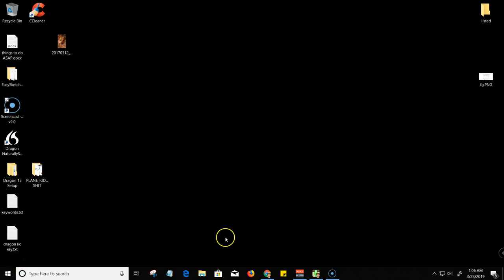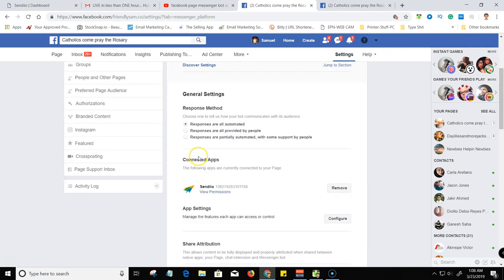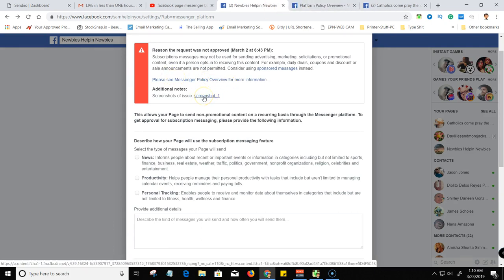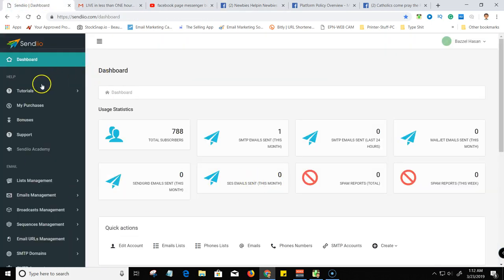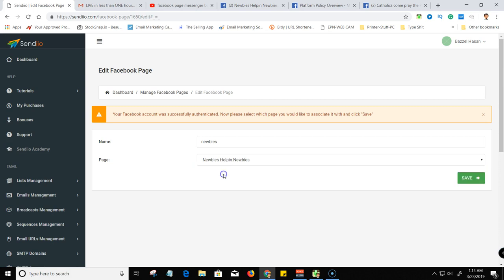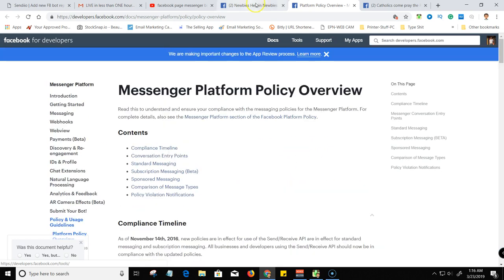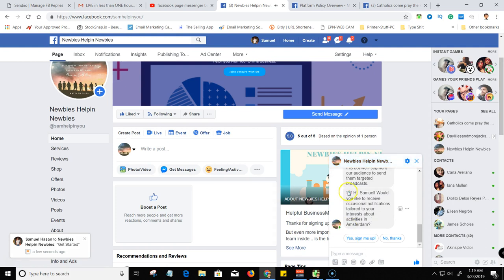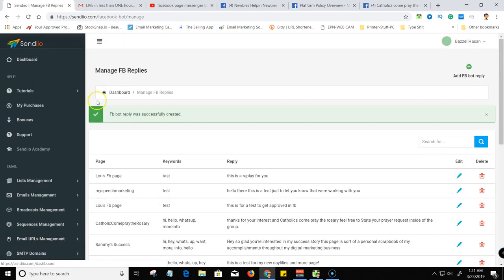Facebook Hack FORGET THE APPROVAL PROCESS FOR SUBSCRIPTION MESSAGING For Your Facebook Fan Page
How to get you Facebook app approved after the April/May 2018 Facebook app restrictions?  🤱PLEASE READ BEFORE USING THE SOFTWARE
in this quick video, I'm going to walk you through a workaround to connect your pages to your chatbot without having to go through the long drawn-out approval process where you still are not 100% sure you will get approved so stick around in this video I'll go over the workaround and the amazing tool that's behind it🚮

Sendiio this platform  lets you  emails , text messages and Facebook messages also as a twitter option that's coming and a few more integration so these are a lot of different marketing channels that you would have access to so it's like sort of an all-in-one tool and its it's pretty cool guys .cutting edge but what I'm excited about and what I like to show you in debt is the process that they created were they work closely with Facebook and   they just had some of the great developers but those of you know that about a year ago you know you would able you are able to connect your Facebook pages up until about a year ago you know just creating an API simple just go to Facebook developers connect the page and you were on you know integrated well Facebook changed  this  about six months ago they have this word you know I go I guess they change it makes so the messenger platform  more secure you know you had to submit  and wait for them to approve you so they would review your stuff you know your messages to make sure it followed their guideline

  In 24 hours you can pitch to them you're not allowed to so there was a lot in these rules are still in the facts of the unit on it or not or not Nino not following these rules but we just don't have to go through this lengthy process of this approval process and let me show you how easy it is to create one of these pages and Connecture page so I'm not gonna create the page